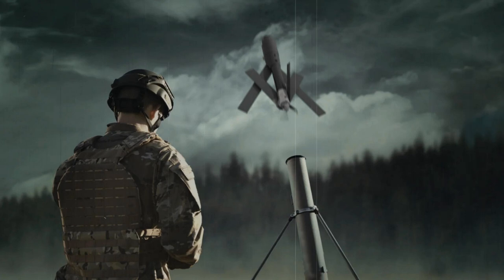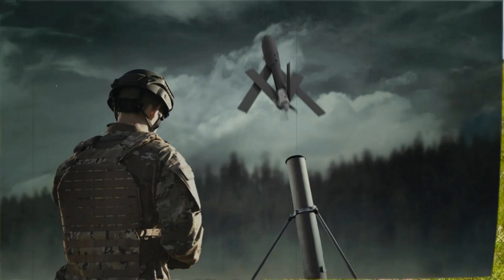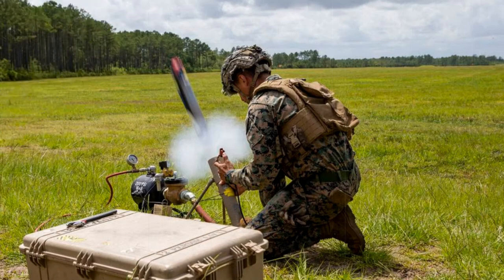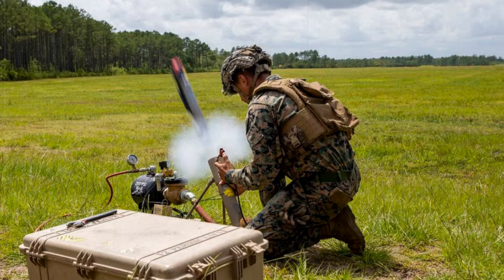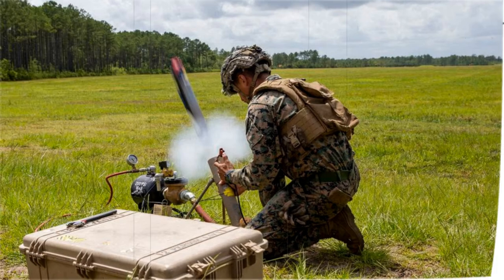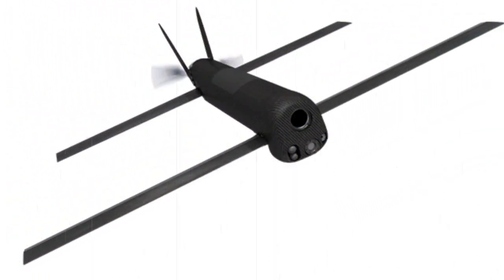Switchblade 300 in the Ukrainian Warfare Why This Weapon is Not Against Entrenched Infantry But for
Every type of weapon has its own function on the battlefield, and Switchblade is no exception: an operator explains why spending this loitering munition on enemy manpower is a bad idea